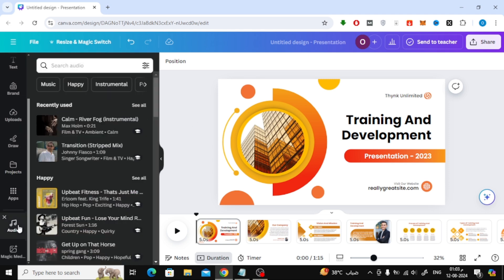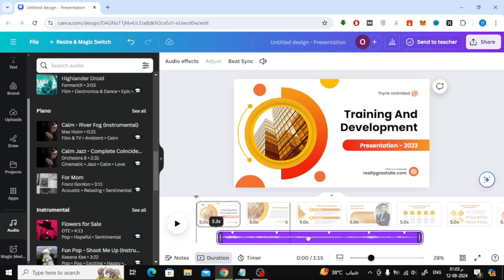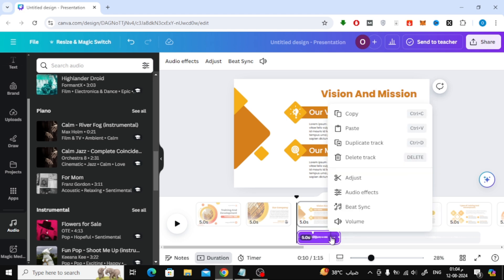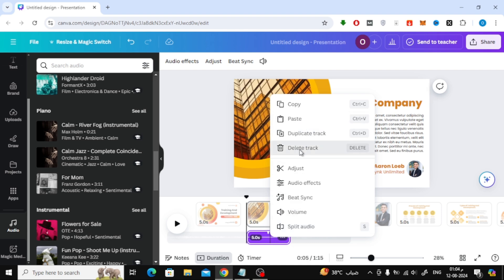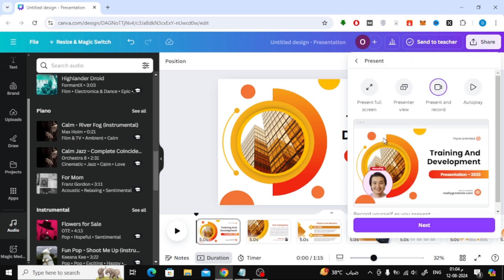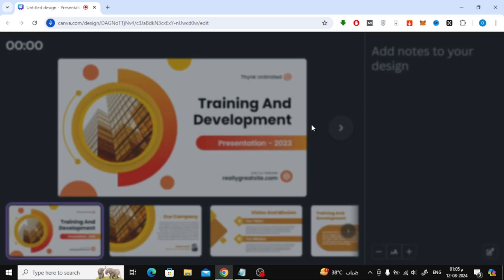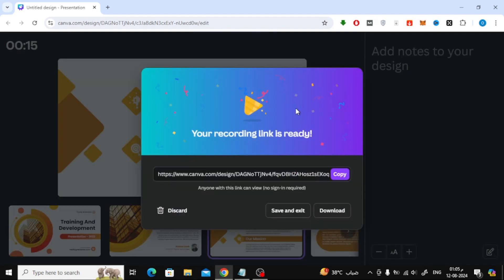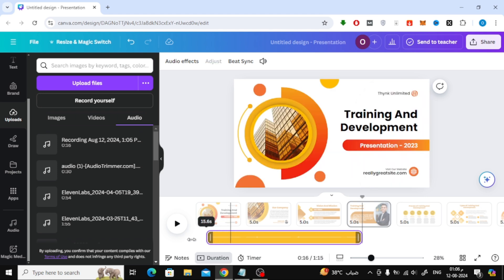How To Add Audio To PPT in Canva | Step-by-Step Guide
In this video, I'll show you how to easily add audio to your PowerPoint presentations using Canva. Whether you're looking to enhance your slides with background music, narration, or sound effects, this tutorial will guide you through each step. Learn how to import your PowerPoint file into Canva, add audio to specific slides, and export your presentation with the added sound. Perfect for educators, marketers, or anyone looking to make their presentations more engaging.